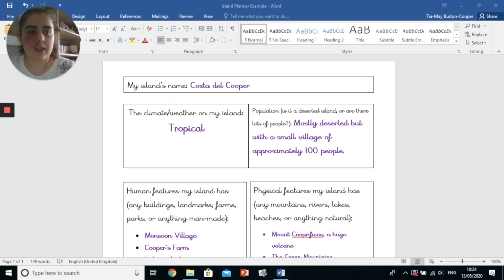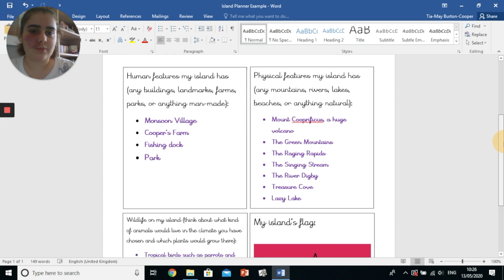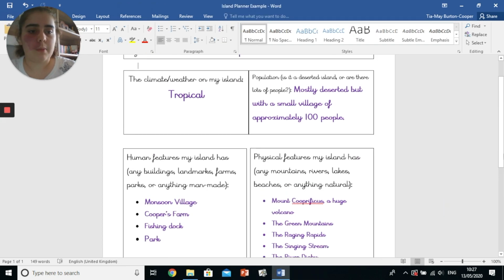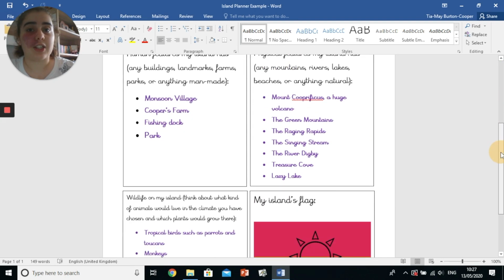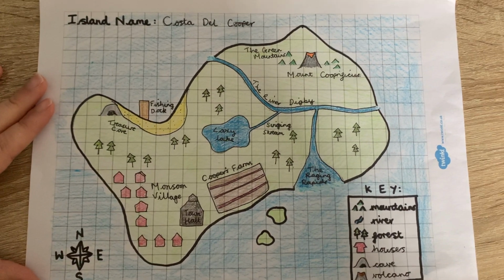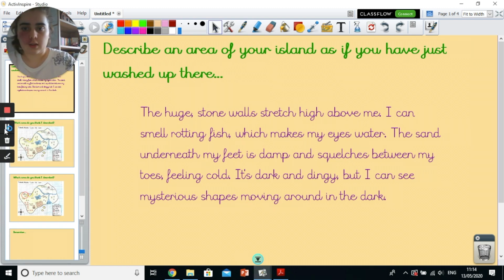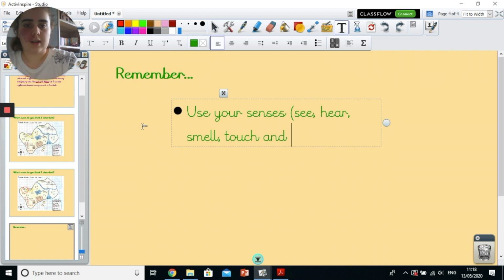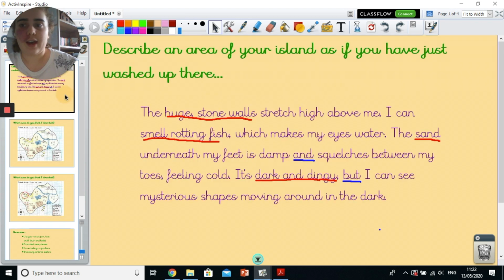Oak Literacy 14.05.20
Making a map of an imaginary island.